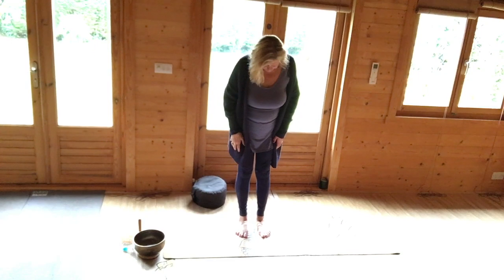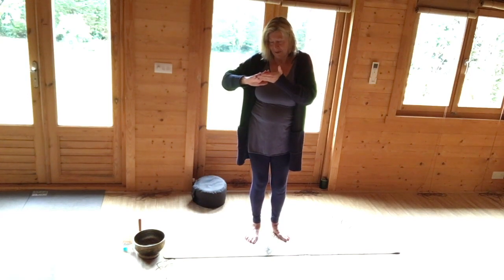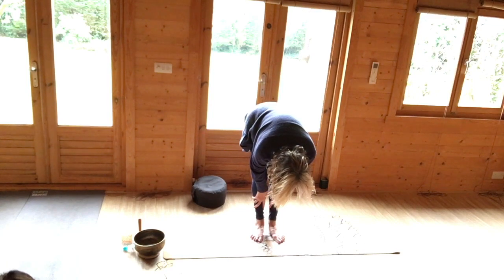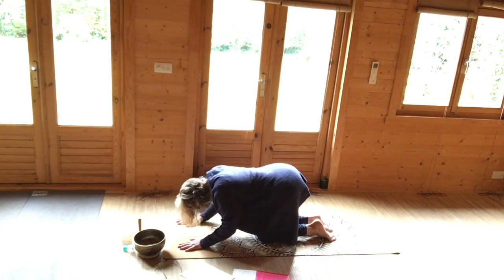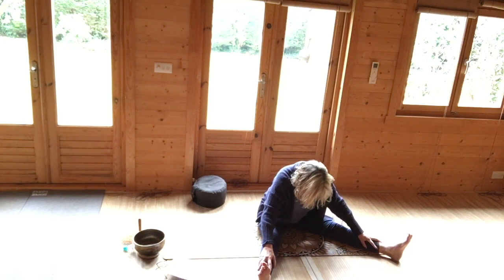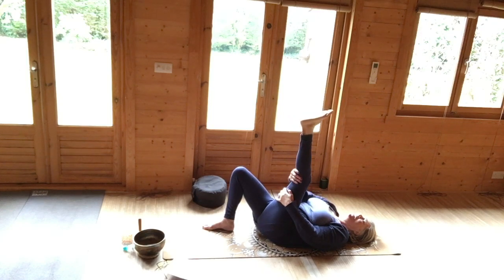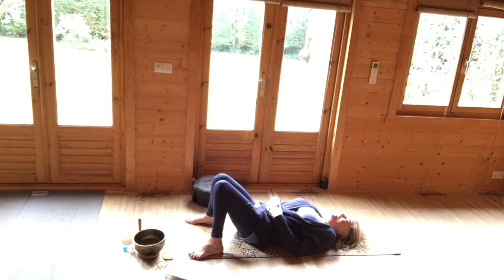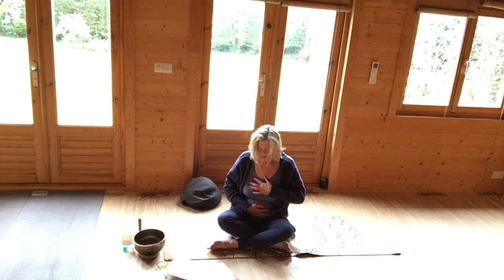Gentle Winter Immune Booster 2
Gentle Winter Immune Booster 2 with Christine